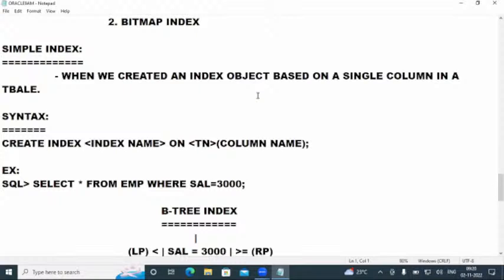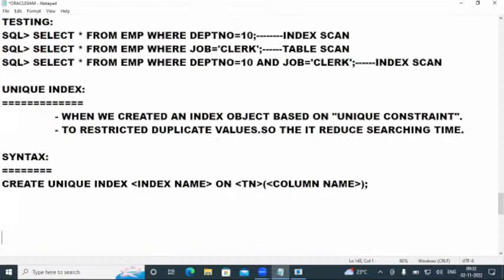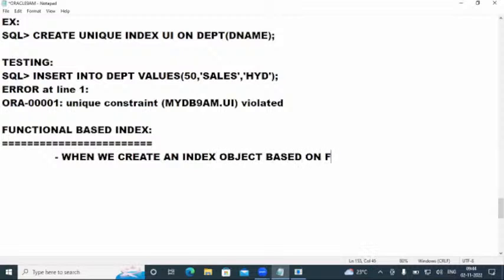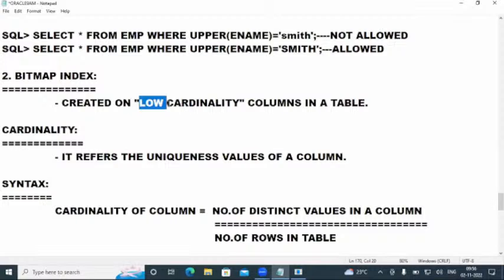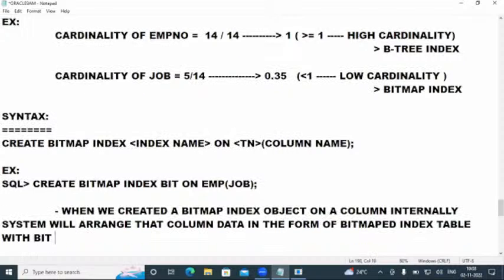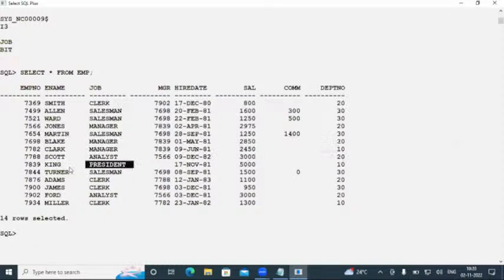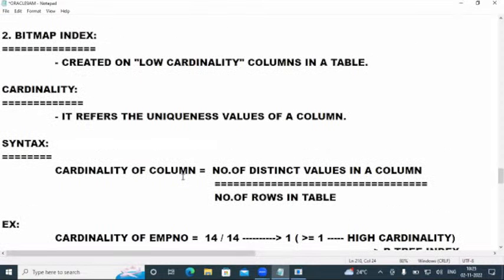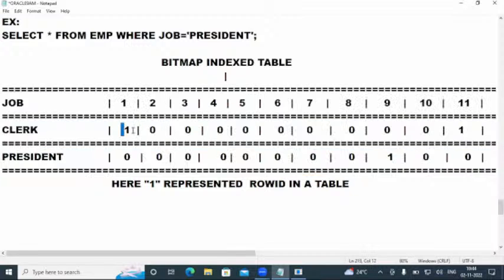Chandrakant Shrivastava--02-10-22---JAVA FULL STACK DEVELOPMENT-01-10-22-ORACLE